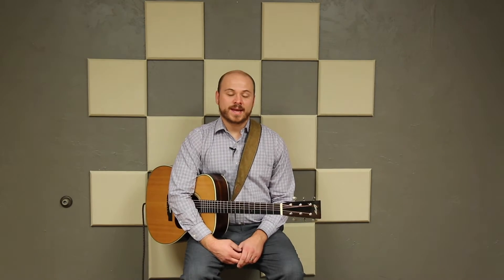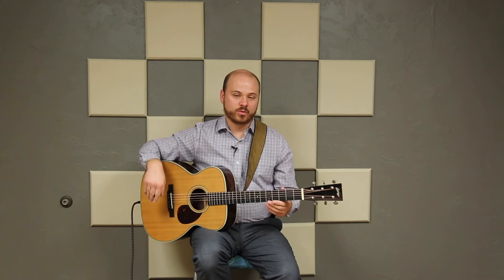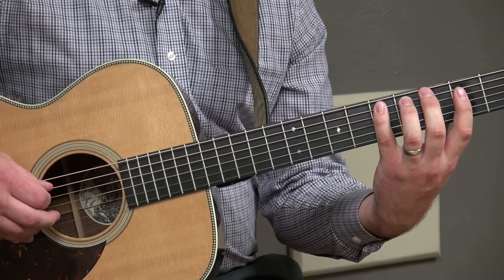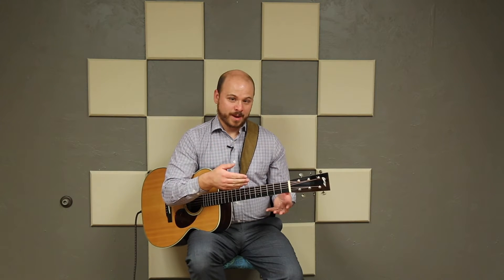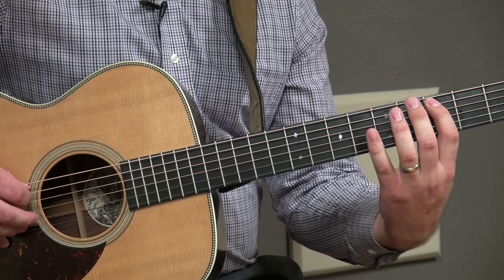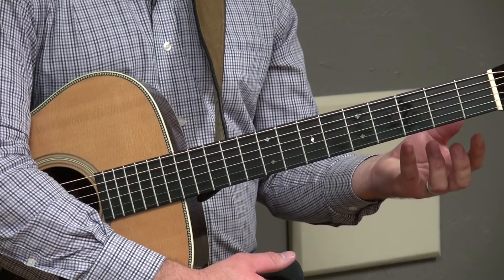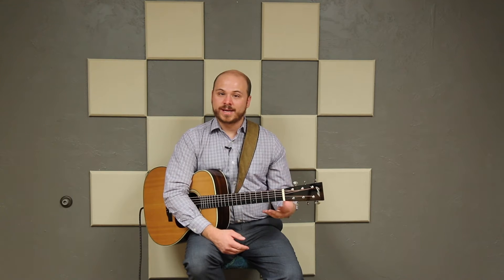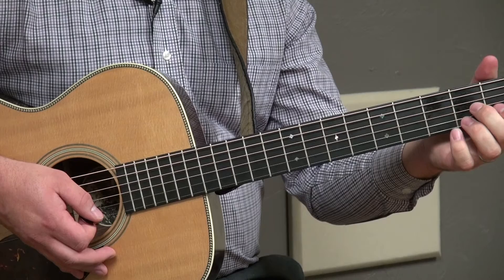Principles of Technique Guitar Warm Up - Tutorial One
Major Pattern One - Pentatonic Pattern One - Chords in the keys of G and C.